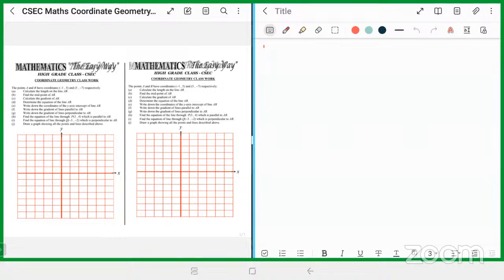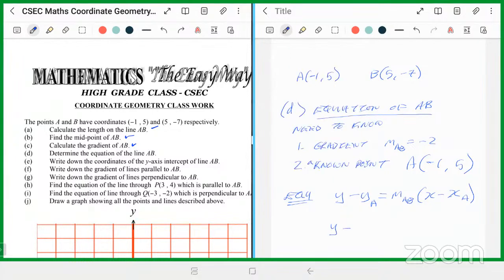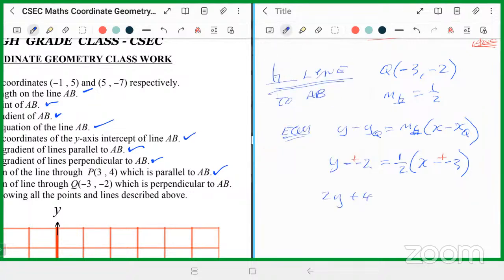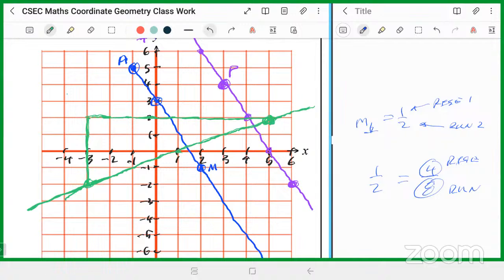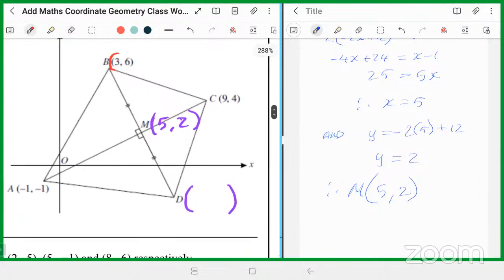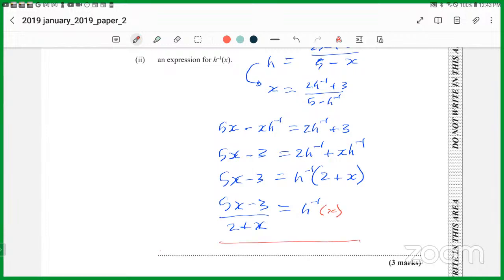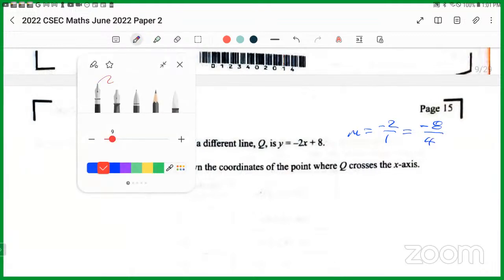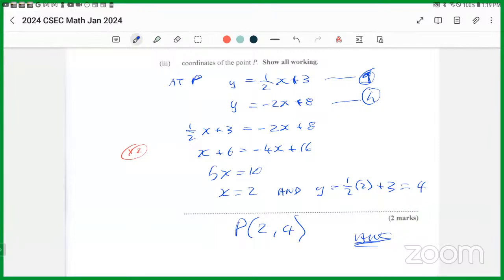CSEC Maths Coordinate Geometry Revision Nov. 2, 2024